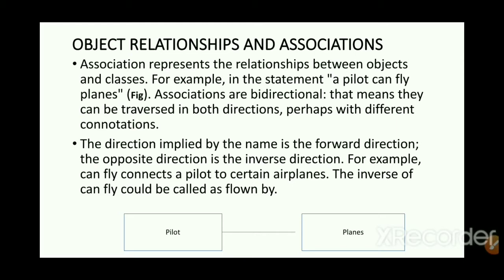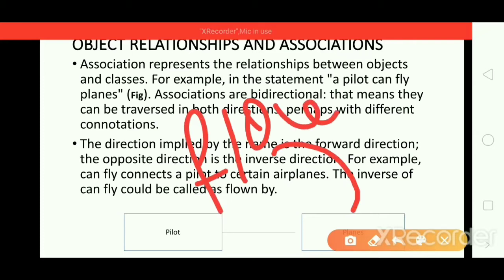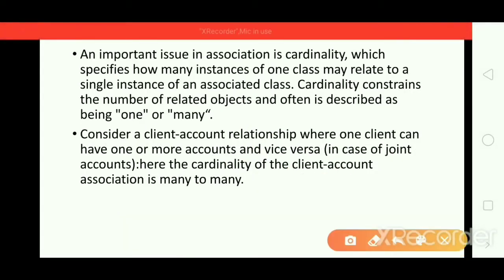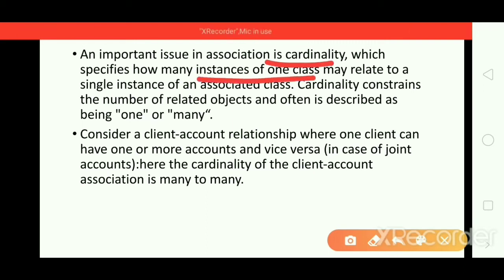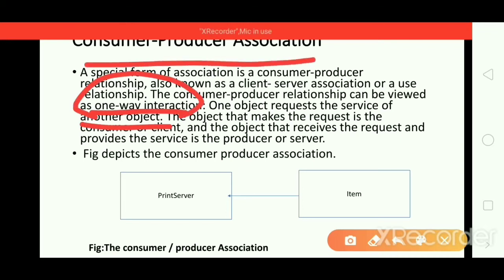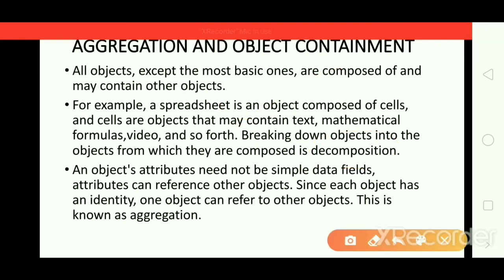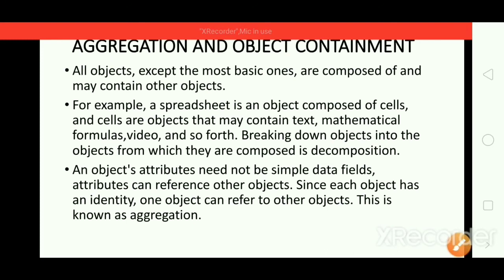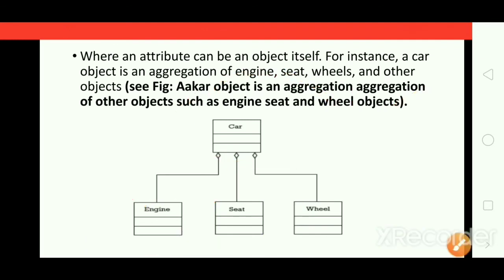Object relationships, Associations, Aggregation in Java | ICSE | Java Educational Island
From this video you will learn about object relationships, associations, aggregation with example Diagram for all.